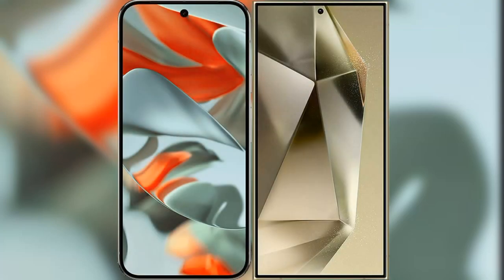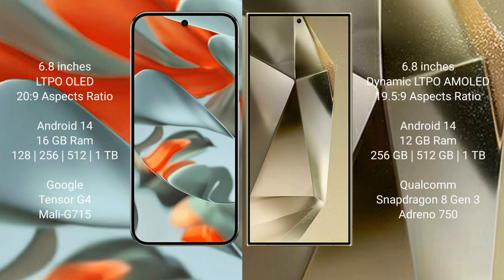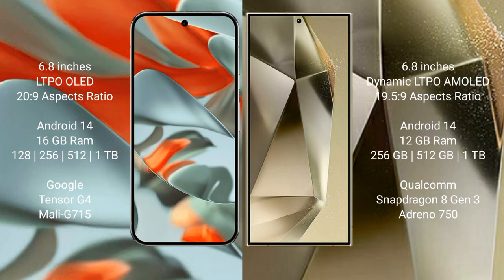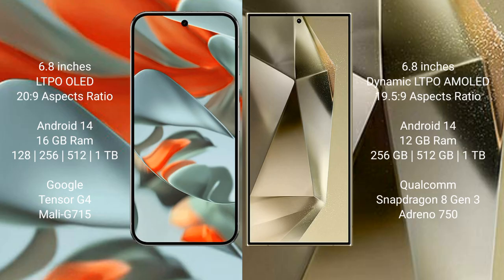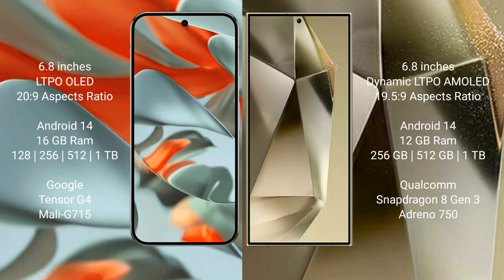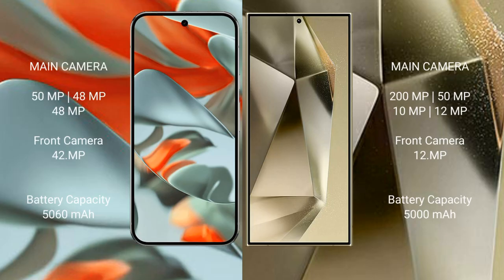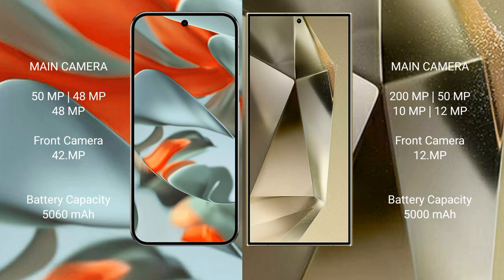Google Pixel 9 Pro XL vs Samsung Galaxy S24 Ultra Review